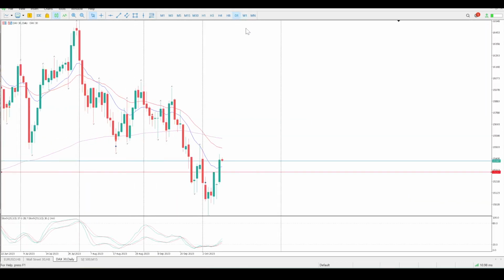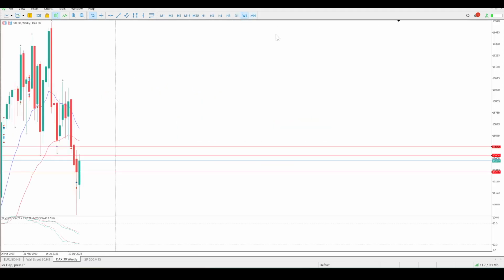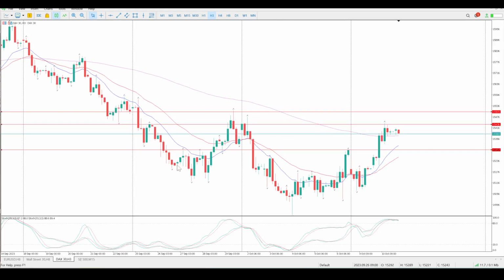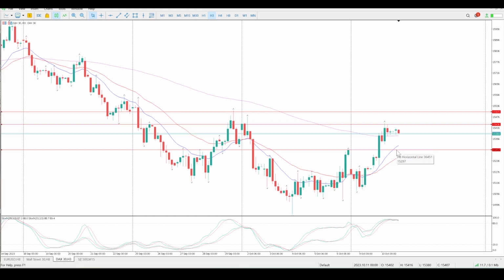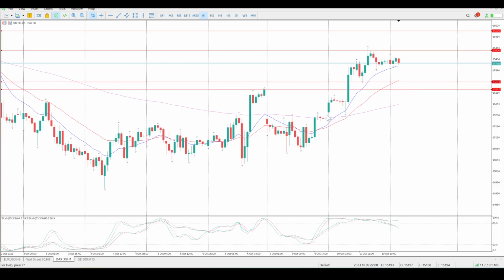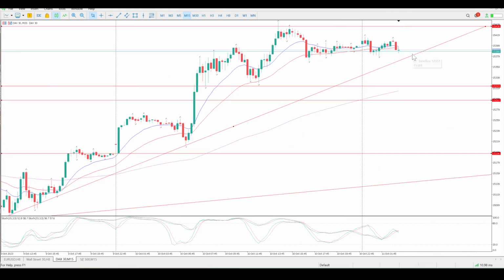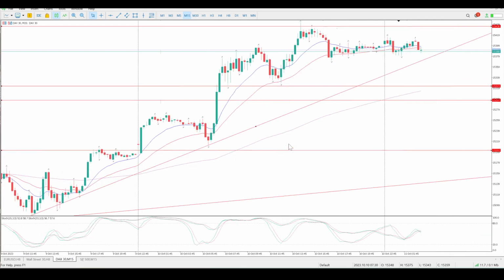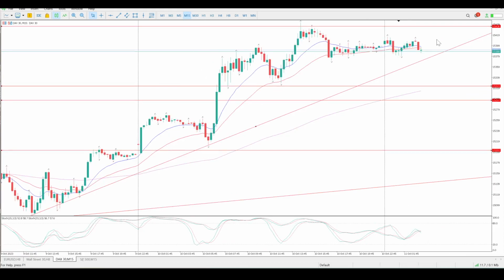DAX 40 Today 11 October 2023 Day Trade Setups and Daily Technical Analysis. Learn to Trade.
Today's Trade Setups and  Technical Analysis of DAX 40 Today 11 October 2023